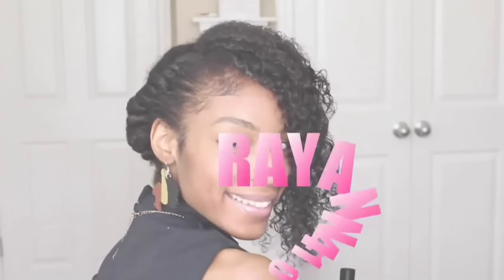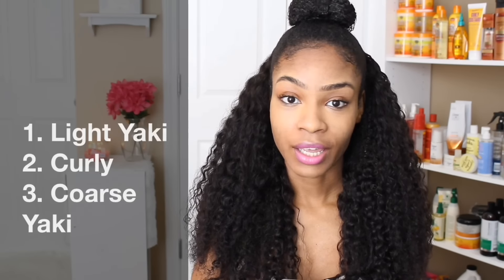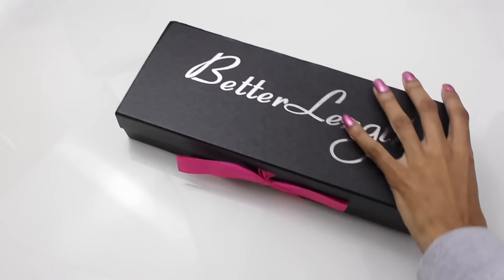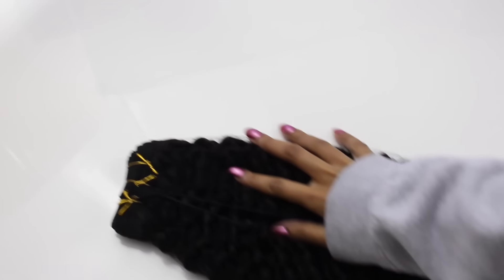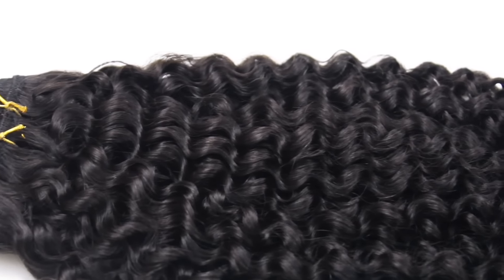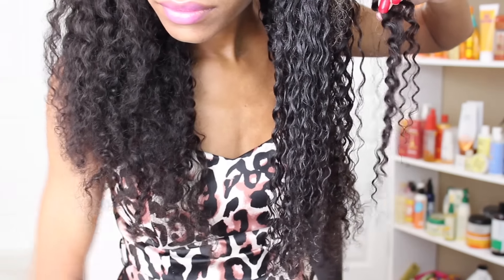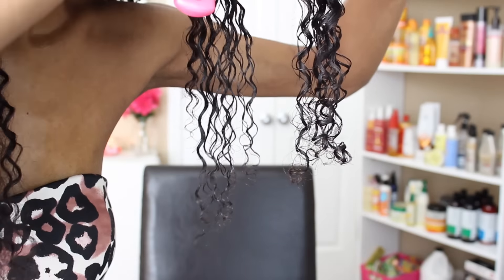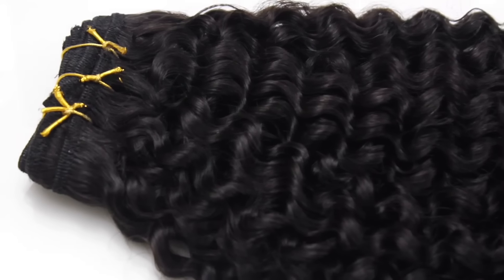BetterLength► Curly Clip Ins Review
Here's my BetterLength Curly Clip Ins Review! These BetterLength Curly Clip Ins are super versatile and easy to manipulate to match just about any curl pattern!

My Clip ins Info:
Texture: Curly

Name of the track: Cozy by the Fireside-JP
Artist of the track: Cozy by the Fireside-JP
*Music Provided to me by JinglePunks

::::::::::::::FTC::::::::::::::
If you are an aspiring Beauty Vlogger I use some of the following sites to gain access to sponsorship's and test out free products.